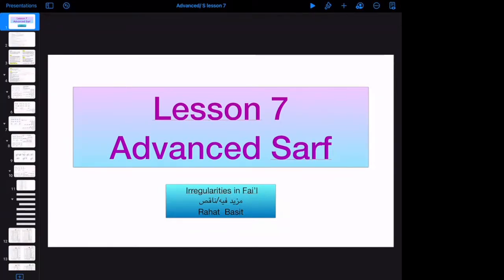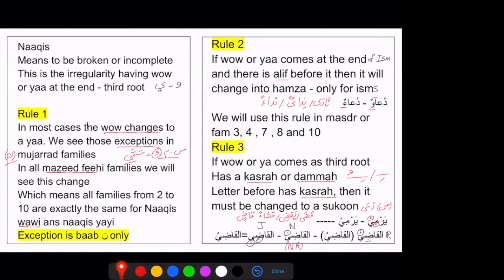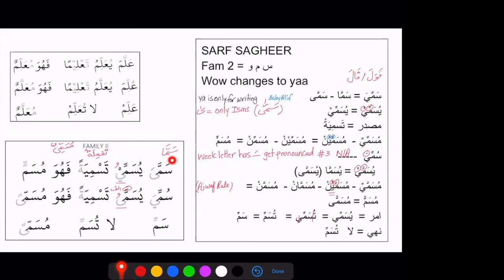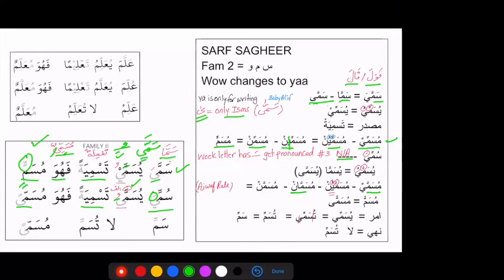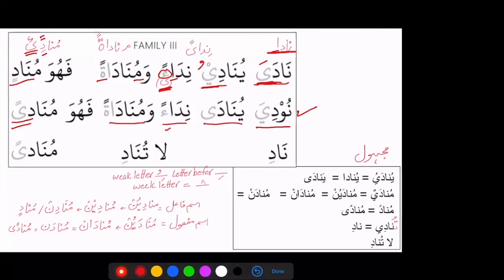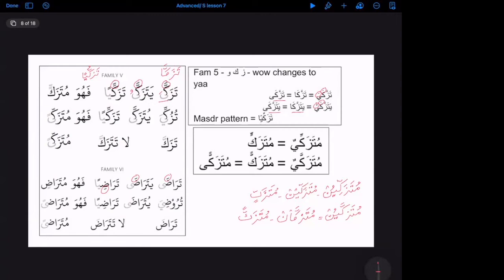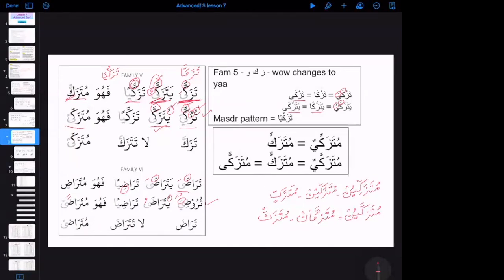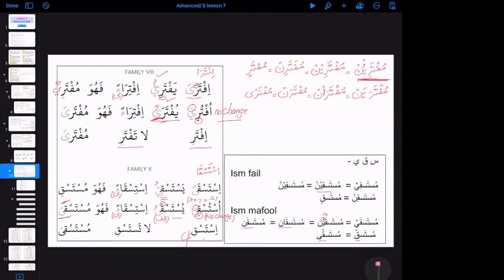Advance Sarf Lesson 7